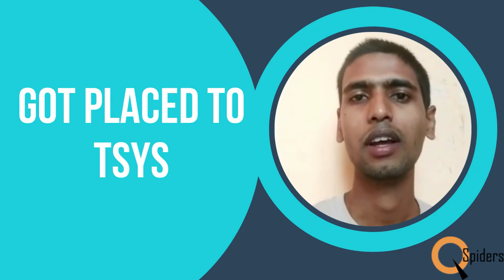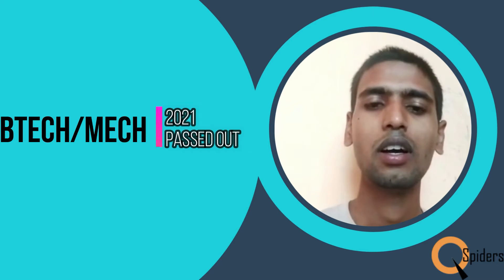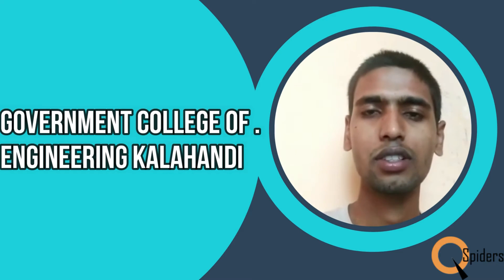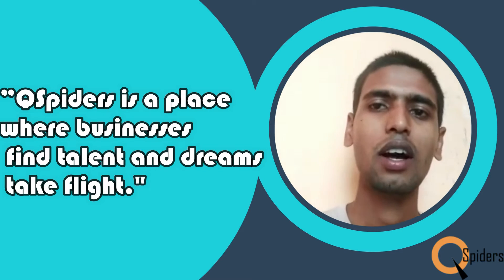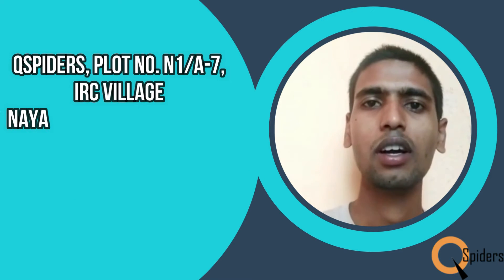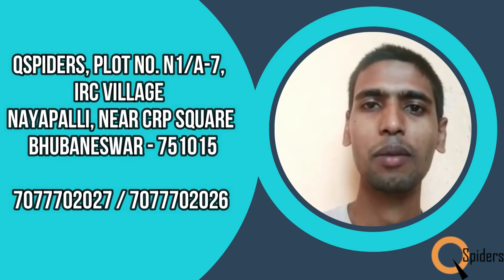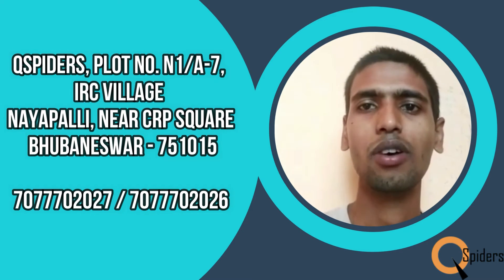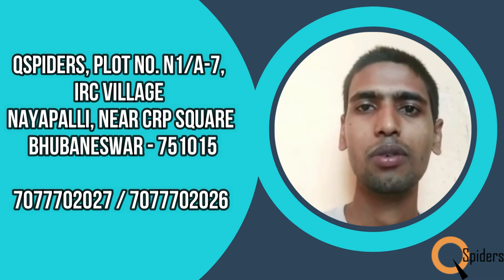Congratulations Ashis Kumar Nayak who got job from QJspiders Bhubaneswar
Our student Ashis Kumar Nayak  , BTECH (mechanical).
Placed in the company in a company as a  Associate Software Developer giving feedback about the institutions , trainers , HR's and her experience in QJspiders Bhubaneswar
Certification and 100% Placement Assistance
Job Opportunity at JSpiders
JSpiders Placement Assistance
JSpiders Placement
JSpiders Job Opportunity
Best Career Opportunity at JSpiders
JSpiders Placement Successfully placed as Java Developer
Student experience at JSpiders From CIVIL to Software Developer